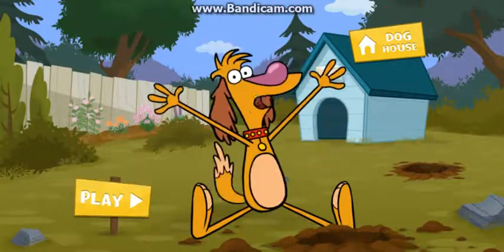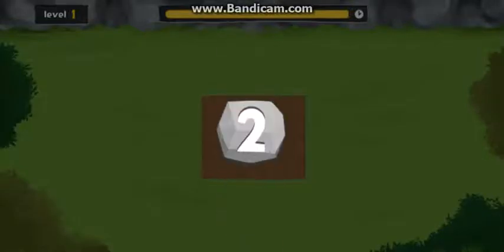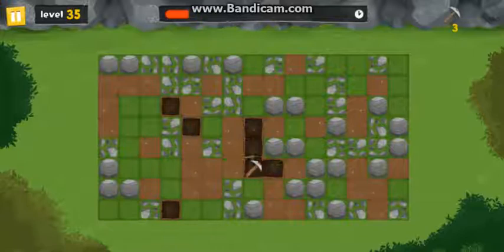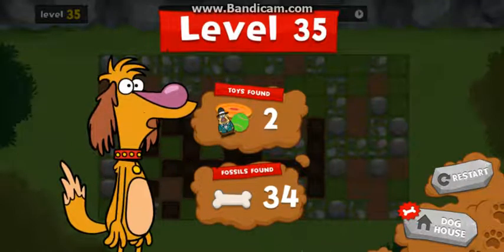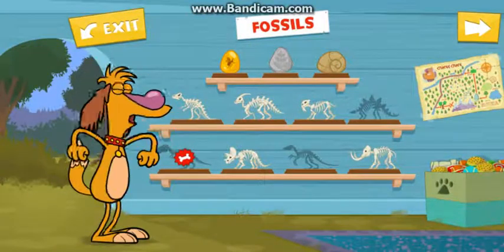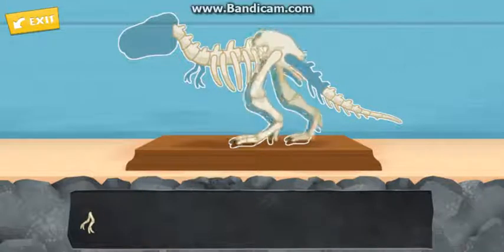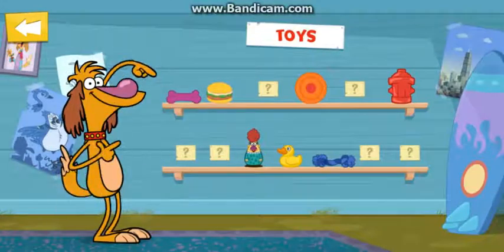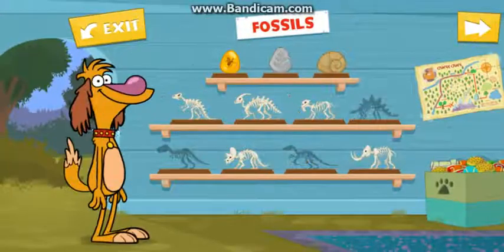Nature Cat - Hal's Big Dig (Gameplay) (Part 6)